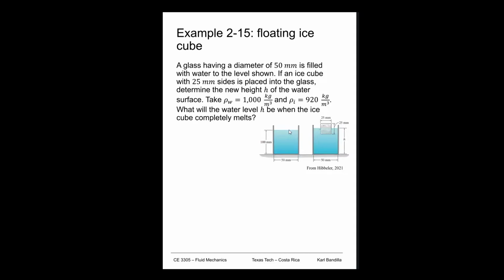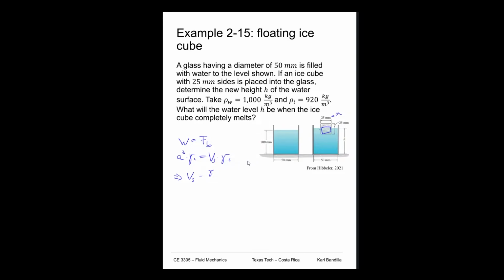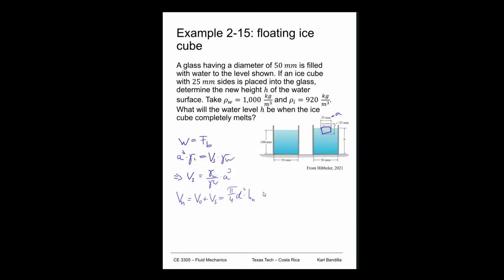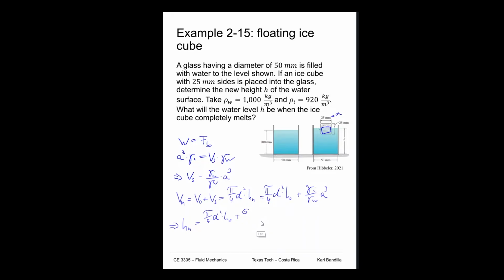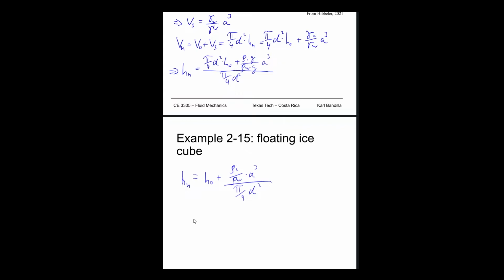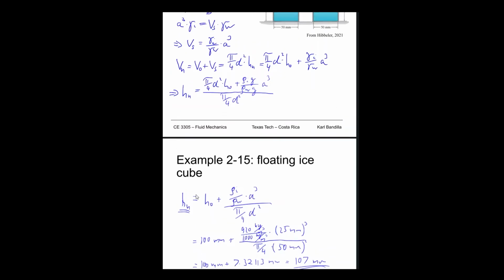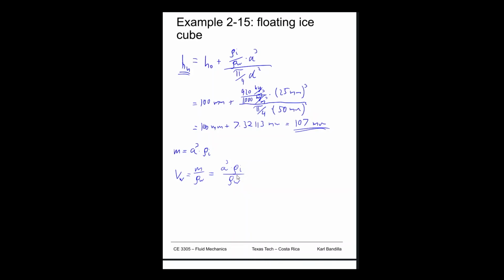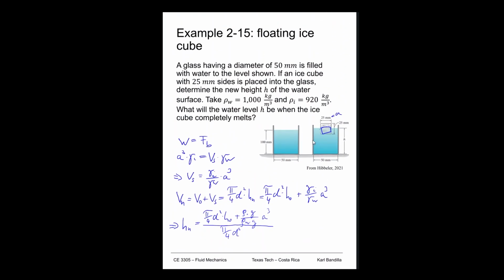Fluid Mechanics - floating ice cube - Example 2-15